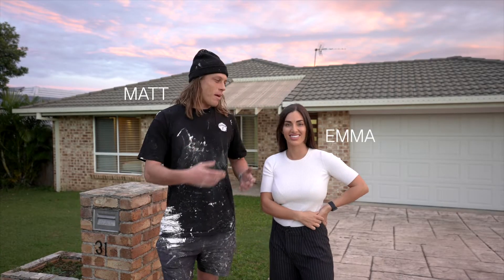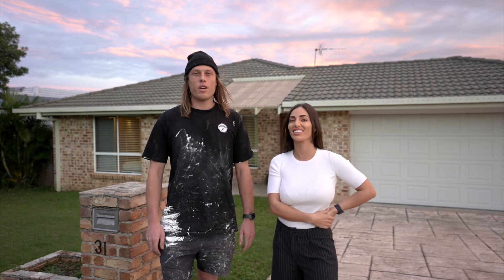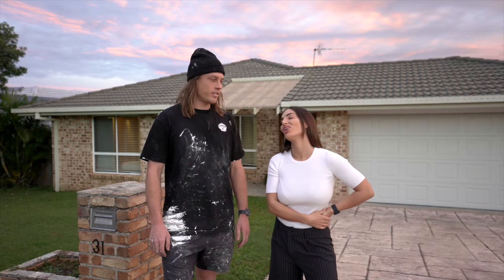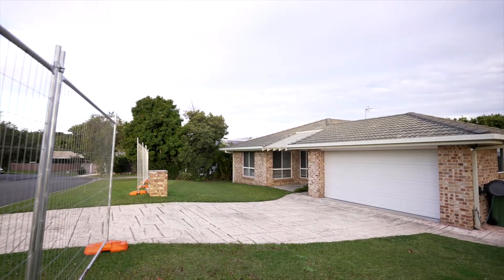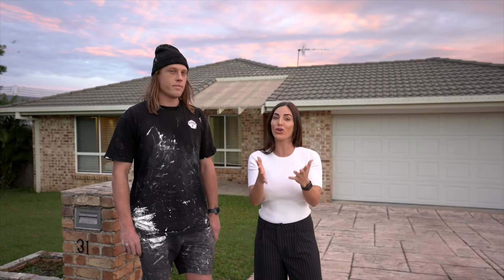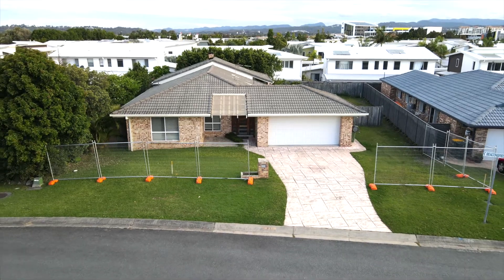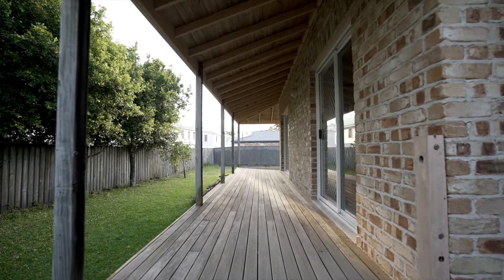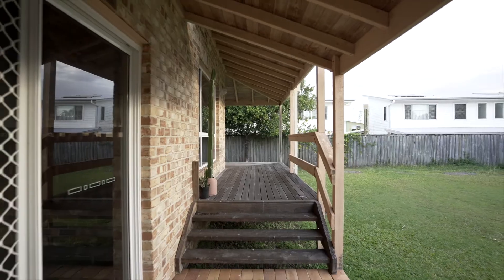EPISODE ONE // The Before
You asked and we listened! This short episode shows our home moments before the renovation began. We are so glad we filmed this so we can remember what the home looked like…enjoy!

Video by @milkymedia